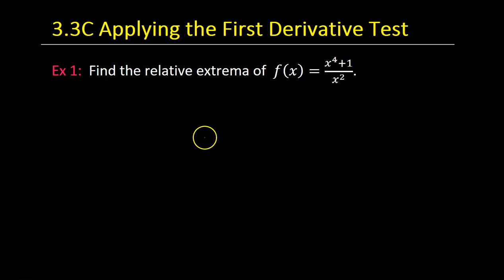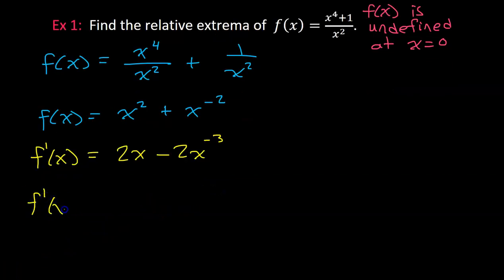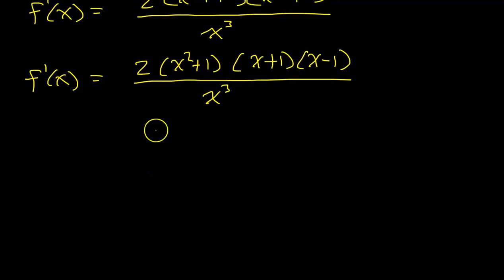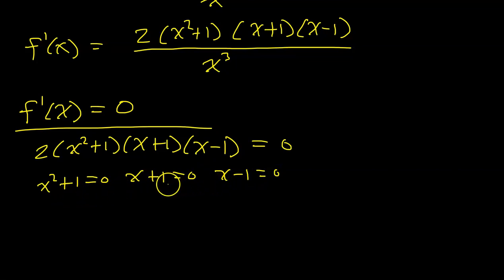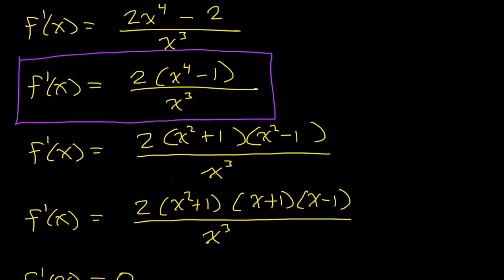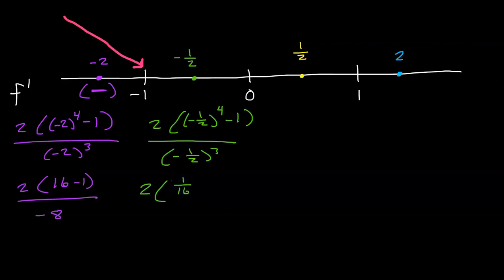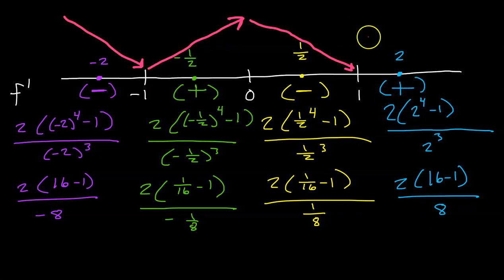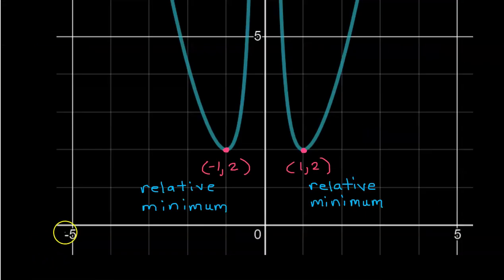3.3C Applying the First Derivative Test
How do we use the first derivative to determine increasing and decreasing intervals and find relative maxima and minima?

How do you handle a value at which the original function is undefined?